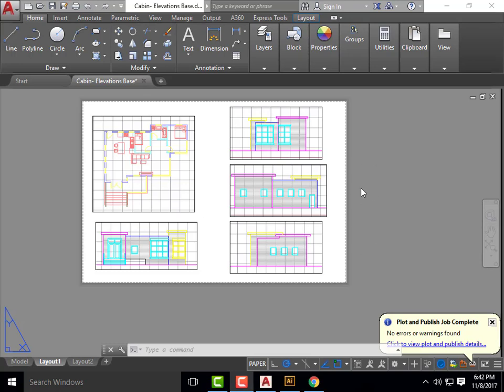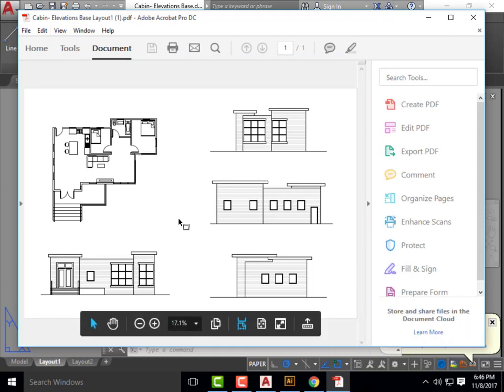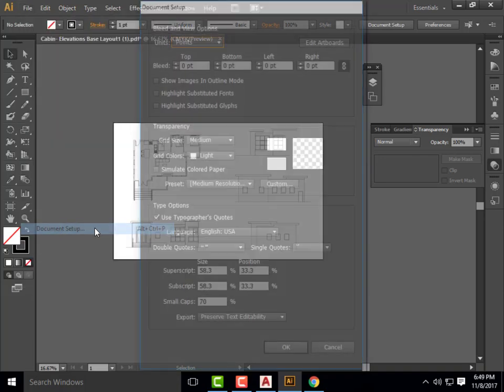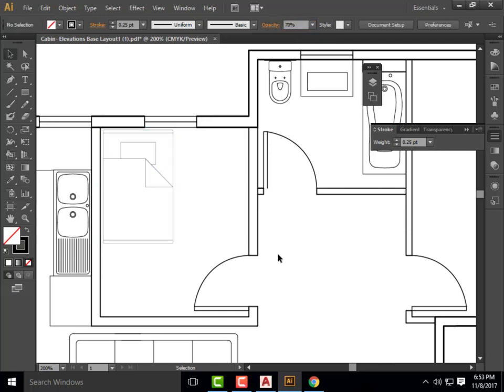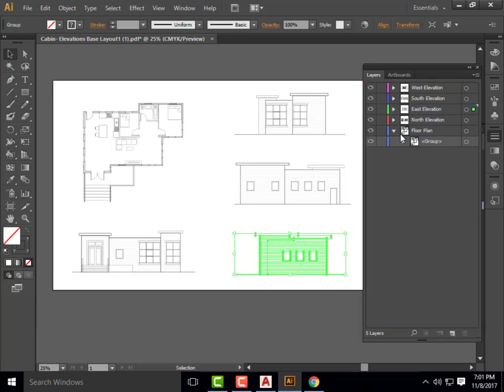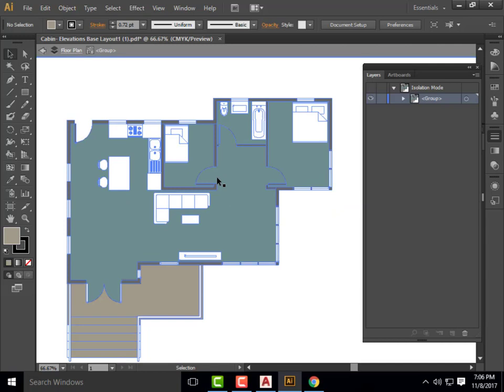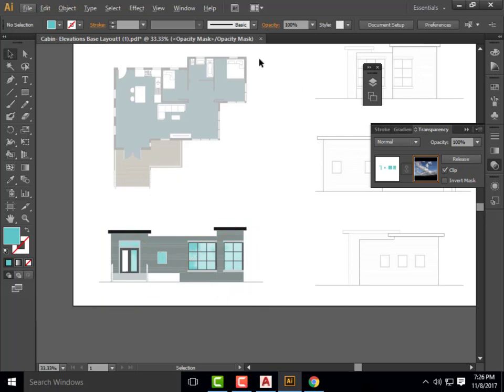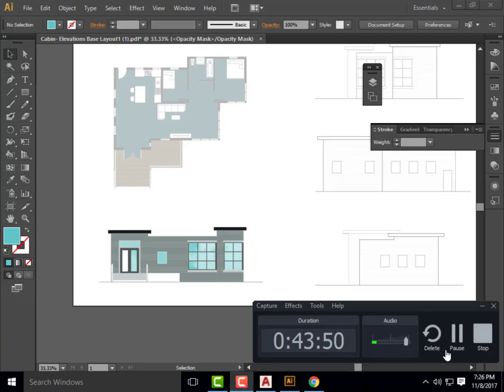Tutorial: Making Plans Pop in Illustrator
Today we explore how we can make our plans and elevations pop in Illustrator. Our goal is to create a much more realistic look then our basic line drawings. We explore adjusting the stroke, live paint and creating layer masks.